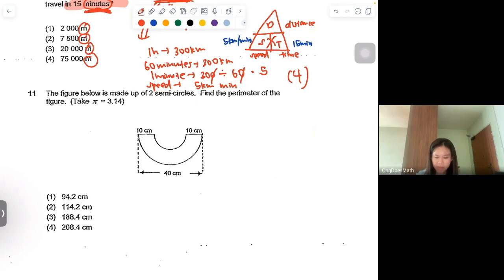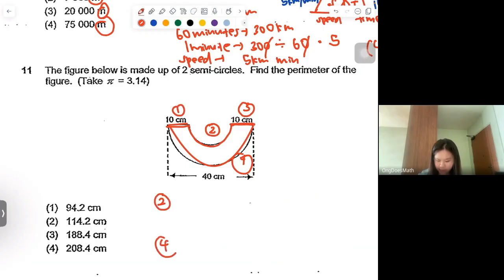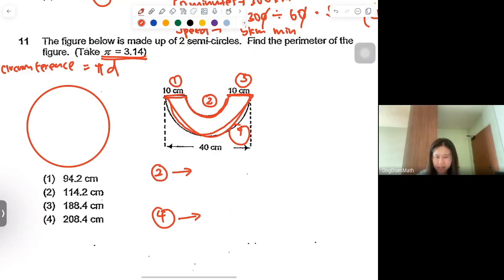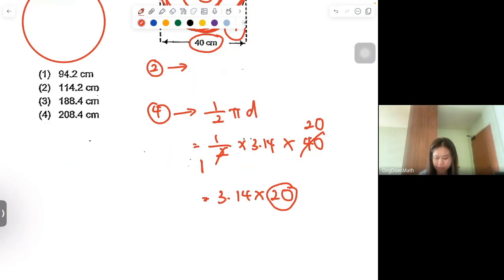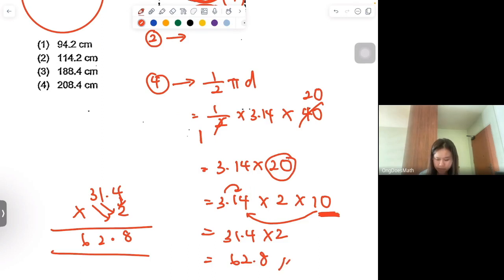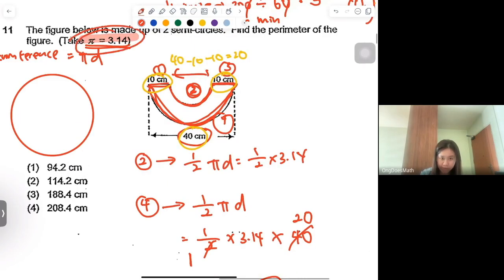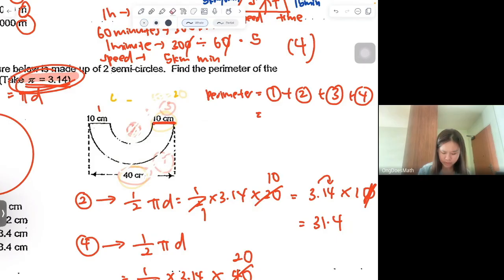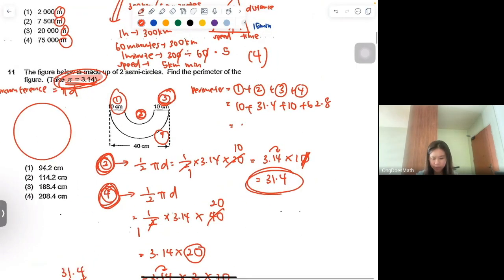Tricky PSLE Math: Finding the Perimeter of Composite Figures! 🧮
Can you solve this challenging PSLE Math problem? 🤔 This figure is made up of two semi-circles—find out how to calculate its perimeter step-by-step! Perfect for primary school students prepping for the PSLE, or anyone who enjoys tackling tough math problems.

Join us as we break down the solution to this common exam question and provide tips on mastering similar geometry problems.